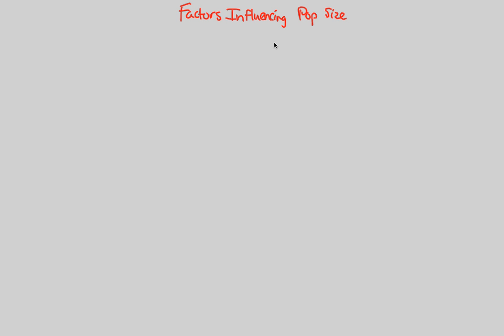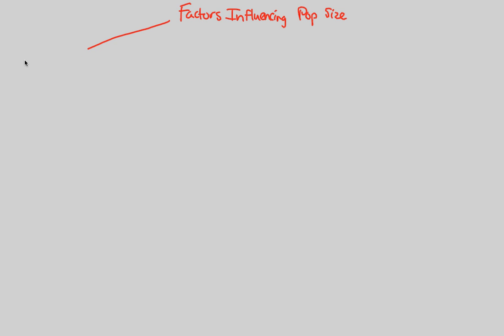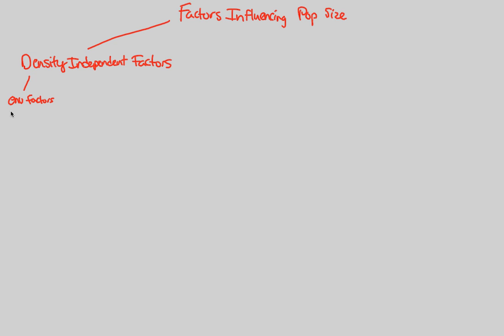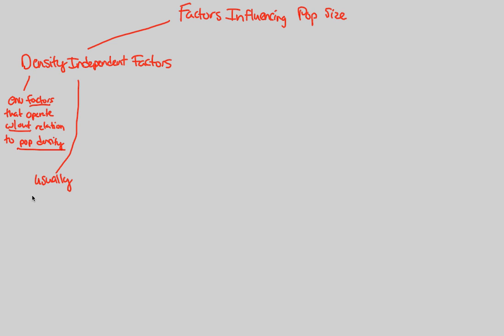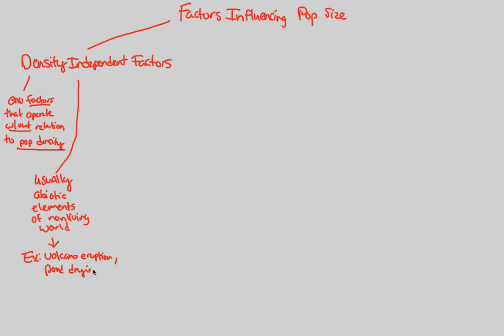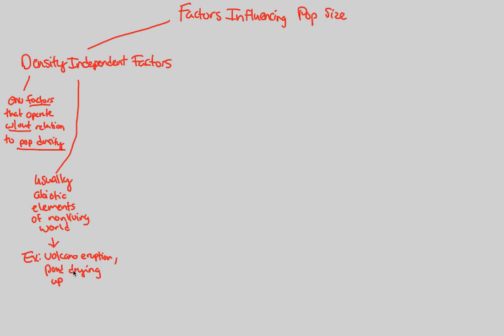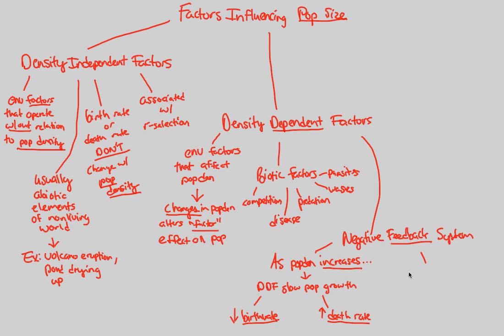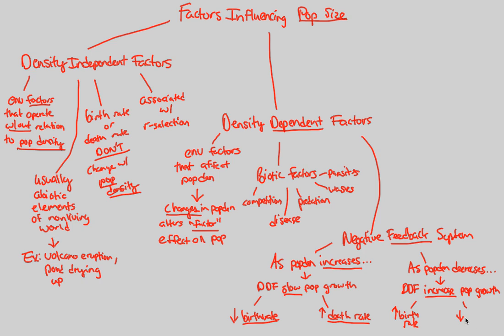Population Ecology - Factors | BIALIGY.com